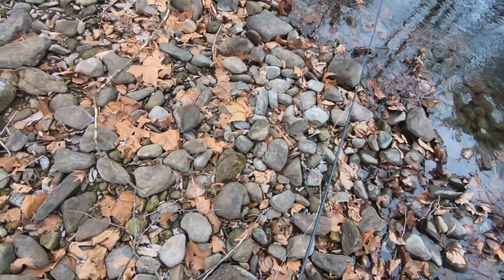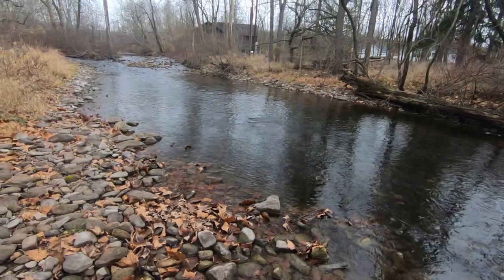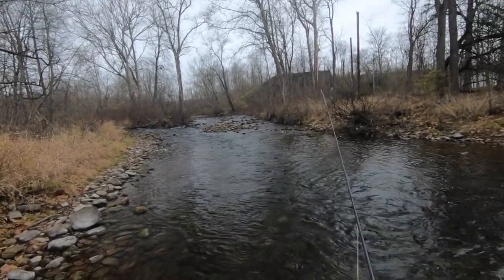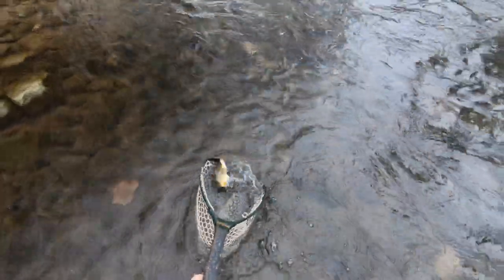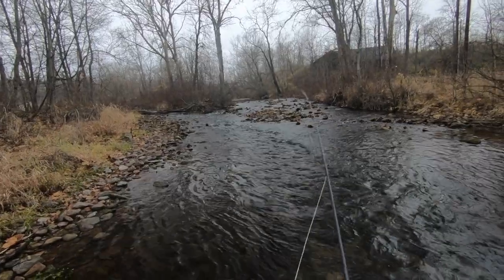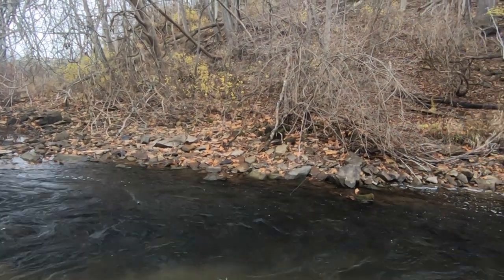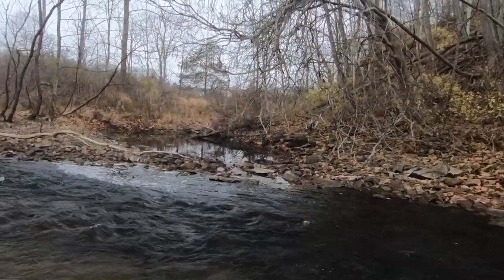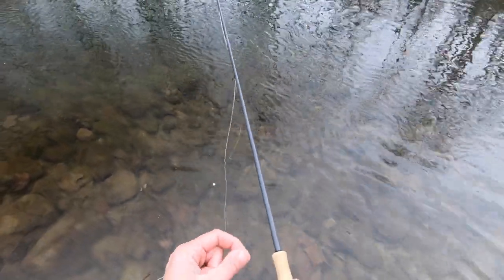Basic Indicator Nymphing: Using a pinch on indicator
This virtual field trip for a Penn State Fly Fishing class focuses on basic indicator tactics. Pinch on style indicators are used for this video demonstration, but note that any indicator style can be substituted.